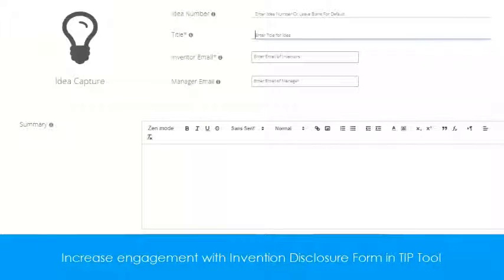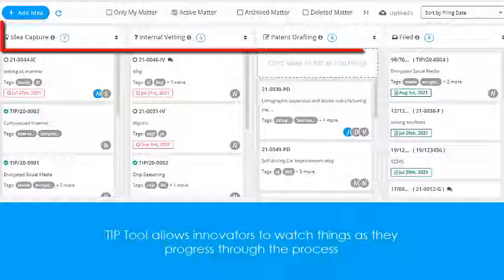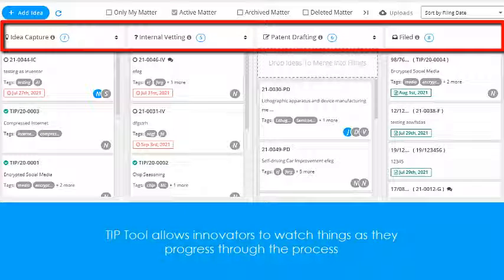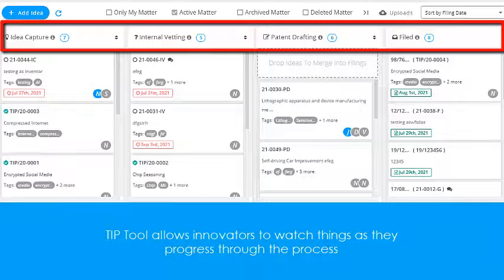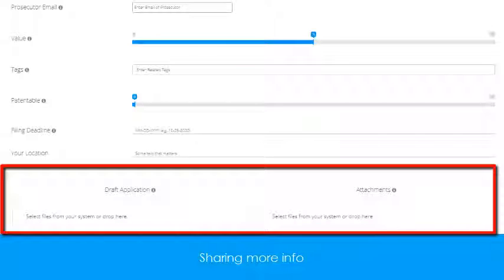How Can You Increase Engagement with Innovators in the Enterprise? | Triangle IP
The chronology of innovation -

More engagement with innovators in the enterprise means more ideas. More ideas mean more patents, and more patents help you stay ahead of the competition.

But how do you increase the engagement with innovators in your innovation programs?

In this video, Thomas Franklin, cofounder at Triangle IP, shares ways to improve the engagement and how the TIP Tool can fuel up the entire process.

You can take the flavor of the tool through its demo playground loaded with sample data.

00:00 How does TIP Tool increase engagement with innovators in the enterprise?
00:23 The big problem?
01:53 Increase engagement with Invention Disclosure Form in TIP Tool
02:54 TIP Tool allows innovators to watch things as they progress through the process
04:33 It's difficult to follow the end-end process tracking with conventional tools like excel

Note: The preceding is general business advice and not to be construed as legal advice. IP laws vary by country and retaining licensed legal counsel is advised to confirm this information. Any expressed or implied opinions are of the author and do not necessarily reflect the views of Triangle IP or any other entity who might be associated with the presenter. We hope this content is helpful to you, but should not be relied upon without confirming the advice and accuracy with local legal counsel. Any comments or inquiries are not confidential so please discuss your issues directly with counsel.